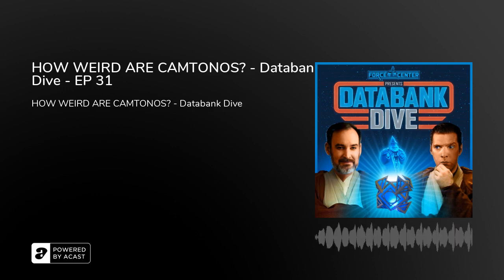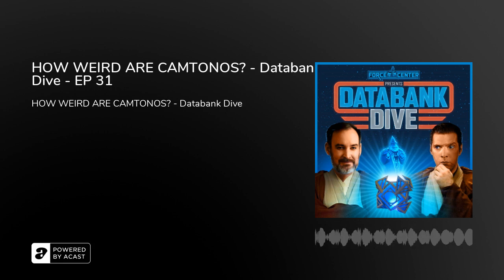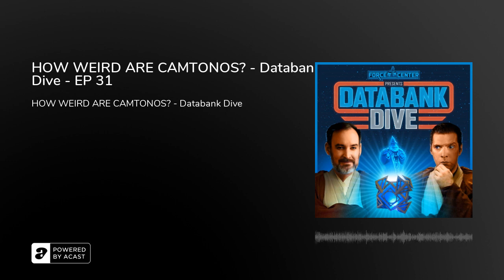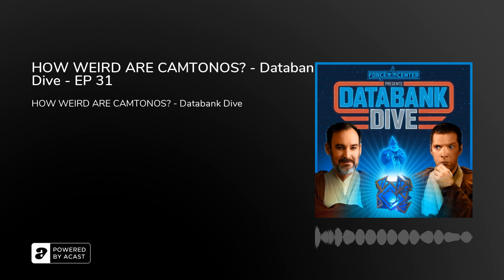HOW WEIRD ARE CAMTONOS? - Databank Dive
Join Joseph Scrimshaw, Ken Napzok, and Jennifer Landa as they dive into the Star Wars Databanks! In each episode, they pick an entry from StarWars.com’s databank or the Wookieepedia Star Wars dictionary and discuss whatever they find. Luke’s second lightsaber, a podracer from The Phantom Menace, the space monkey that rebuilt Kylo Ren’s helmet—whatever it is, they discuss it with insight, humor, and inclusive exploration of the very wide, weird galaxy far, far away. Today's episode: CAMTONO!!

Additional episodes of Databank Dive are exclusively on The Companion! Check them out here!

From the minds of Ken Napzok (comedian, host of The Napzok Files), Joseph Scrimshaw (comedian, writer, host of the Obsessed podcast), and Jennifer Landa (actress, YouTuber, crafter, contributor on StarWars.com) comes the ForceCenter Podcast Feed. Here you will find a series of shows exploring, discussing, and celebrating everything about Star Wars. Listen on TuneIn, Stitcher, Spotify, and more!